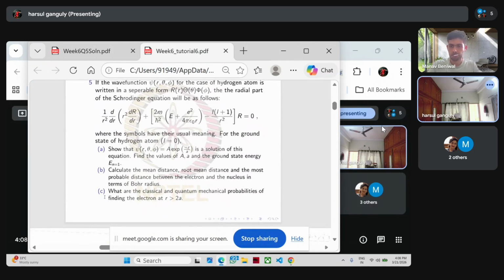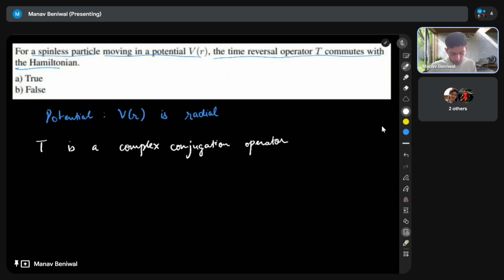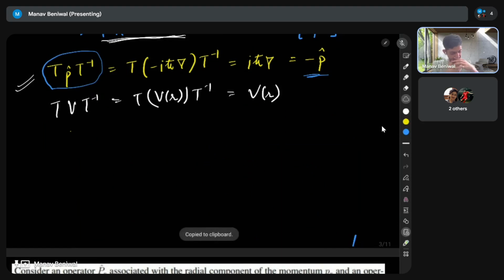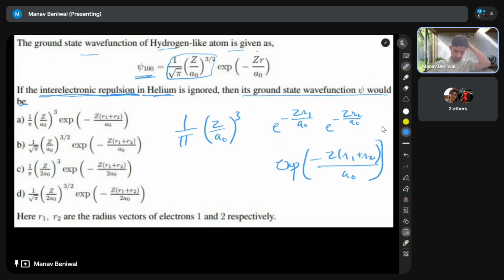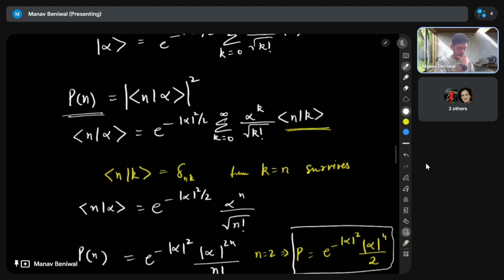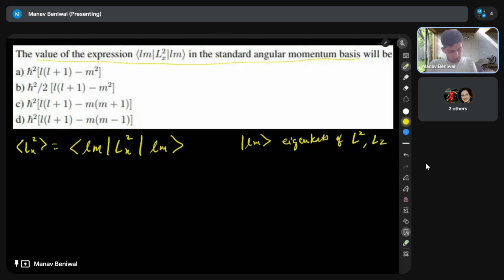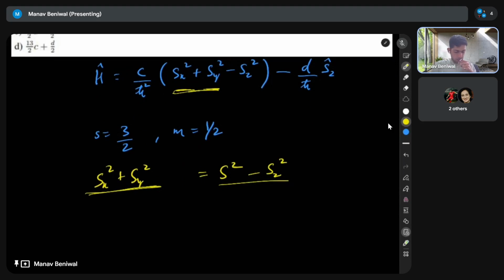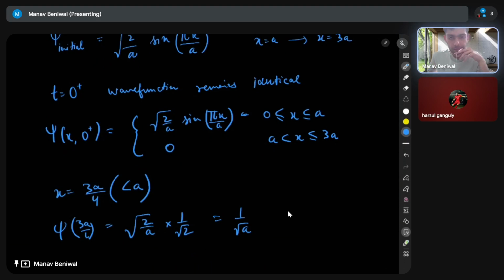Week 9 tutorial ph08 2026